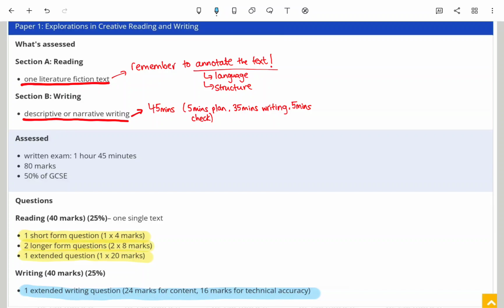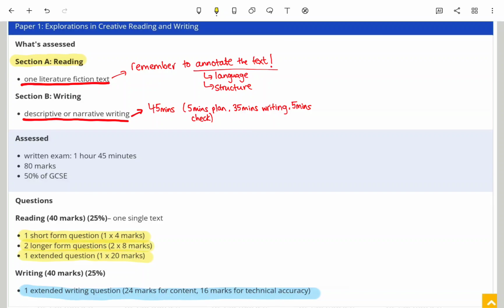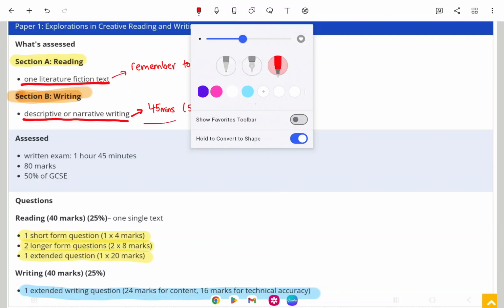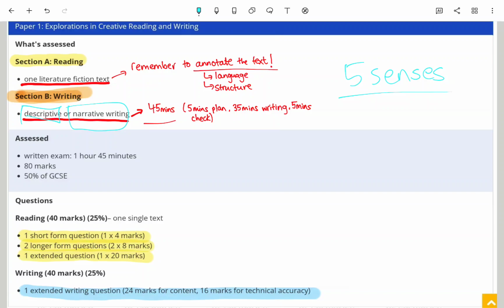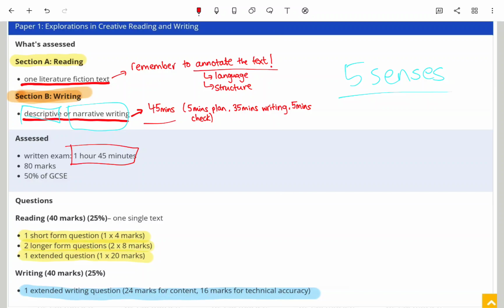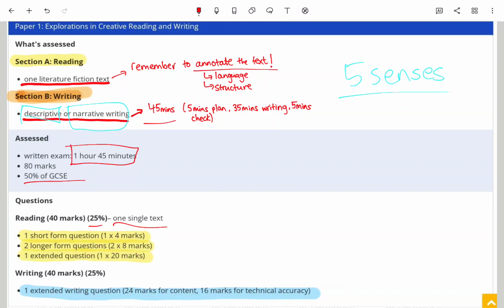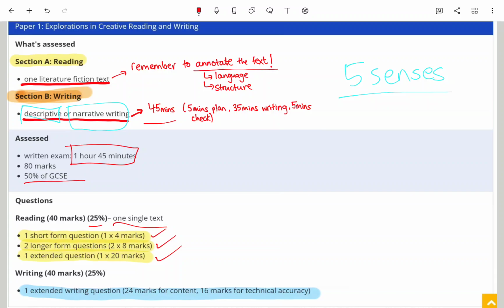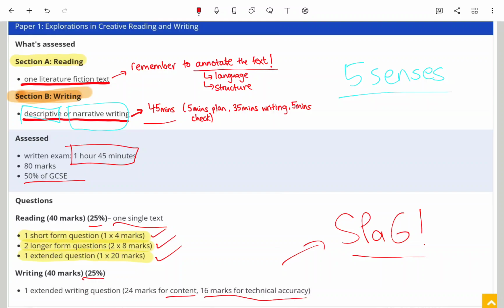GCSE English Language Paper 1 Overview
Here’s a breakdown of the GCSE English Language Paper 1 overview. This video is designed to provide students with a better understanding of the GCSE English Language and hopefully by the end of the video, you all have a better understanding of the paper.

We go over the time management and how to answer each individual question. I also give you some top tips and advice on how to revise and prepare for your upcoming exams in the summer of 2024.

Please follow us on all social media platforms on Facebook, Instagram, TikTok and Twitter, which is at Easy Education London.

Thank you all for your continuous support.

If you have any questions anything you would like to ask please leave them in the comment section below.